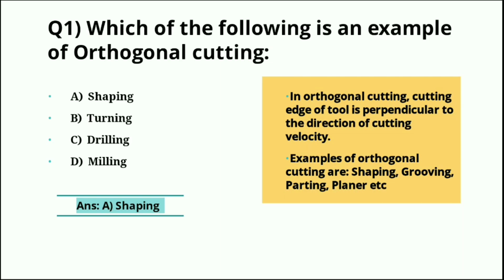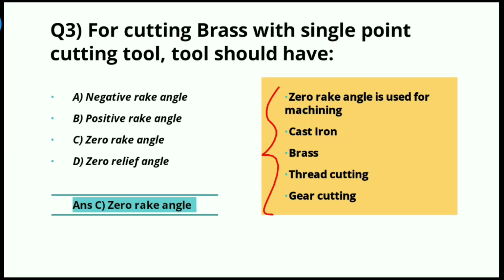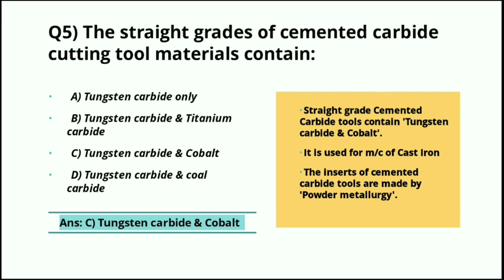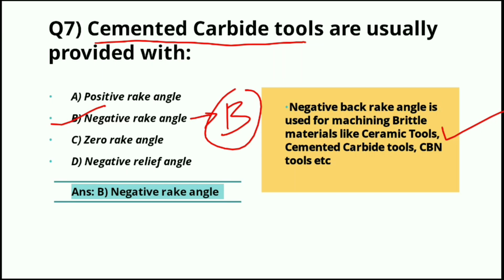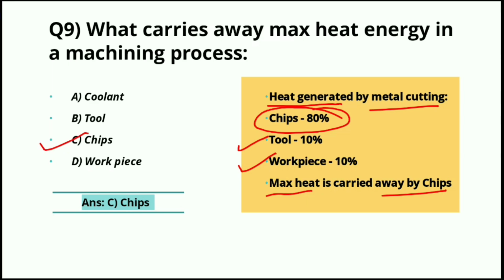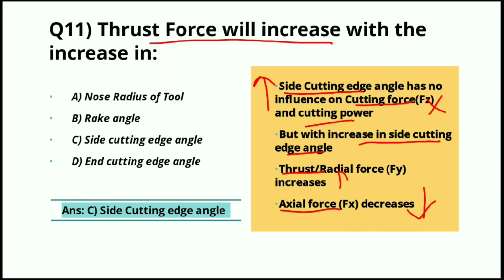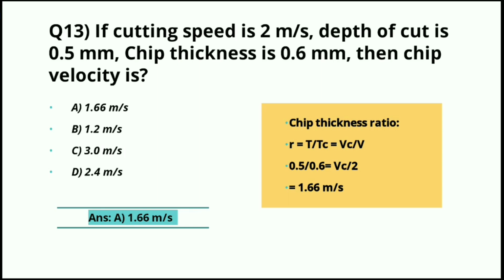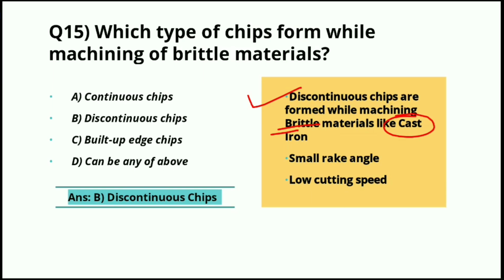Metal Cutting PYQ | Production Engineering Machining for RRB JE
Machining Process in Production Engineering | Tool Geometry, Tool Life & Merchant Circle Diagram | Production Engineering for RRB JE Mechanical, GATE, SSC JE @makeiteasybyrahulsir  In this video, we cover essential topics related to the Machining Process in Production Engineering, an important subject for Mechanical Engineering students @umeshdhande2605  We discuss:
• Nomenclature of Single Point Cutting Tool
• Tool Geometry & Tool Signature @skmondal_IES
• Different Tool Angles
• Taylor's Tool Life Equation @gatewallahenglish
• Different Cutting Materials
• Continuous & Discontinuous Chips
• Positive, Negative & Zero Rake Angle @gate_academy
• Ductile & Brittle Materials in Machining
• Merchant Circle Diagram in Metal Cutting @MADEEASYEducation